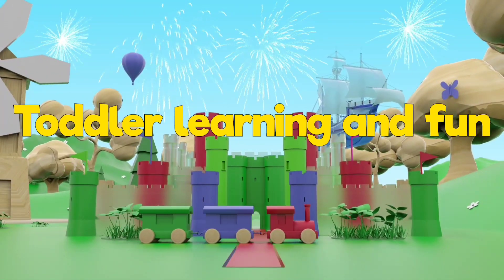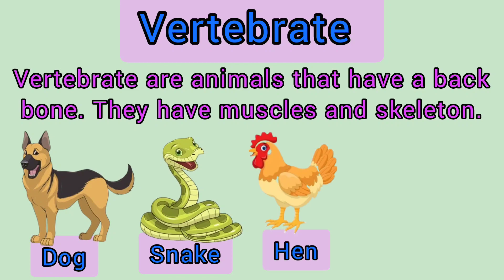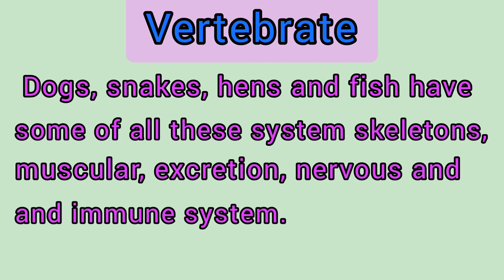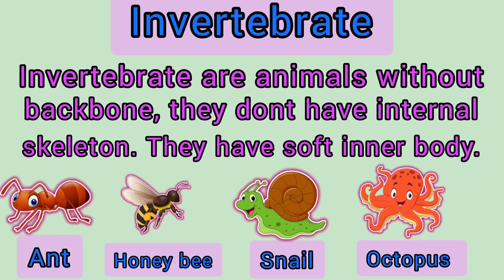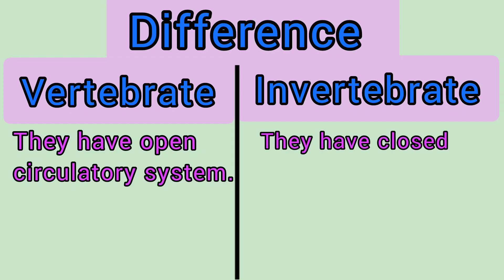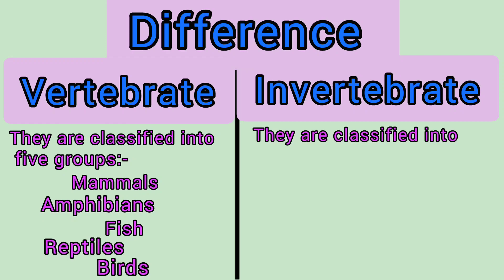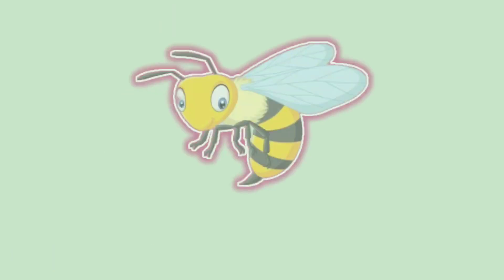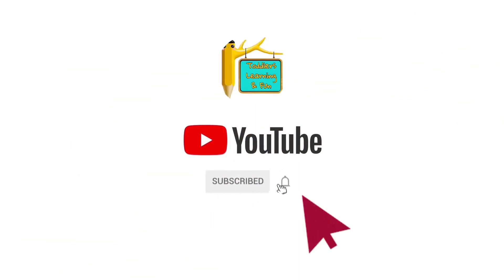Vertebrate And Invertebrate For Kids| Vertebrate Animals| Educational Video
Hello friends,
I hope you all are well. In this video you will learn about Vertebrate and Invertebrate animals.

kirti